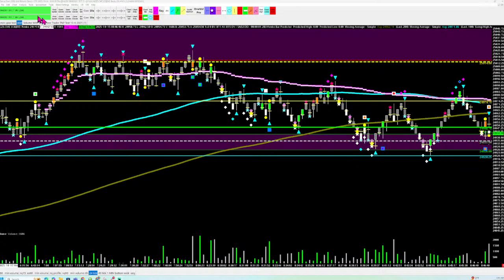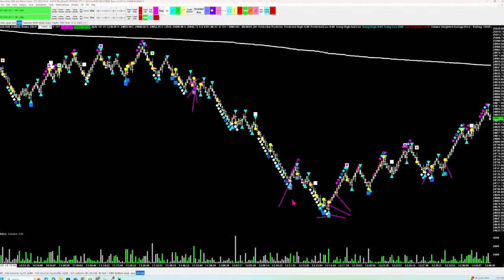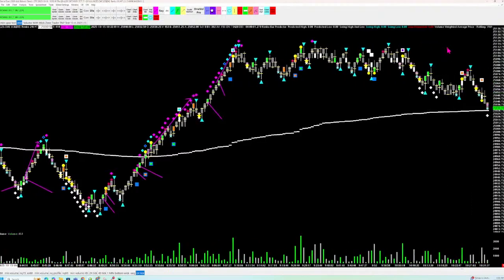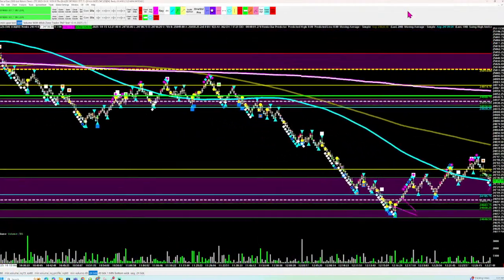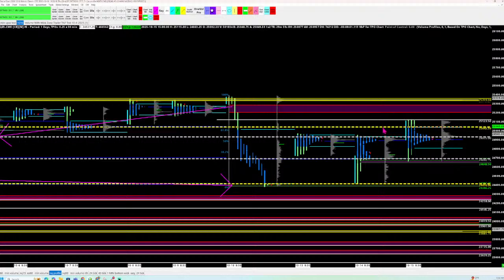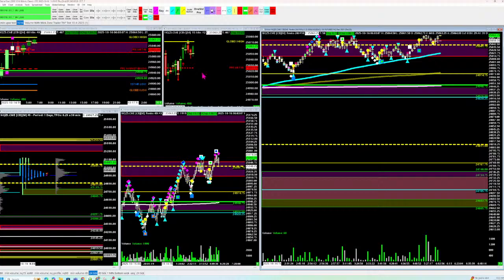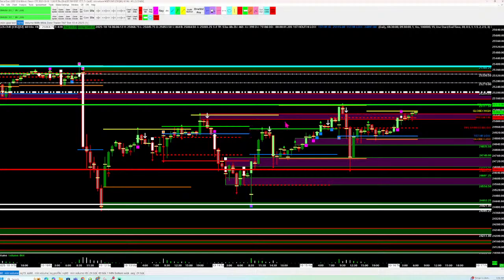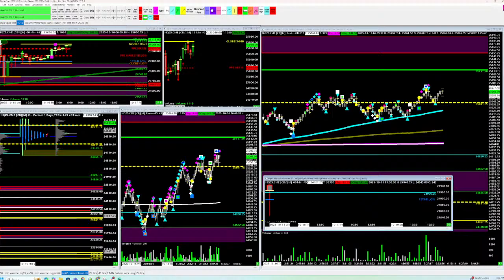HOW THE ALGOS WORKED WITH PROFILE PART 2 REVIEW 10-15-2025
A review of how the zones performed in conjunction with our TNP ALGOS and setting up levels for Thursday    Anyone can learn to trade.  Come see how.